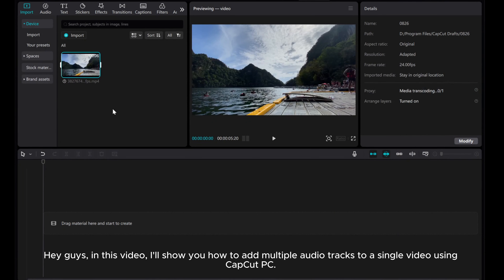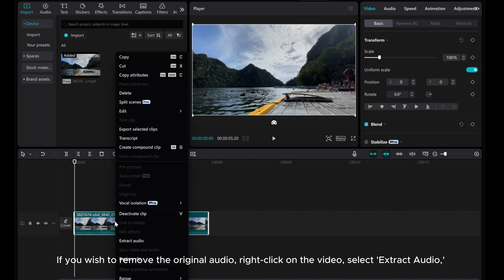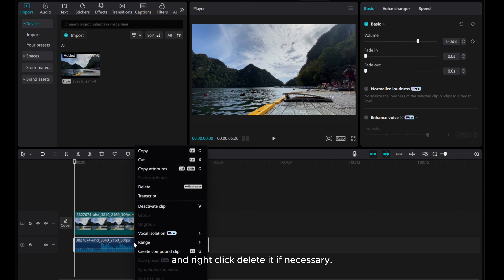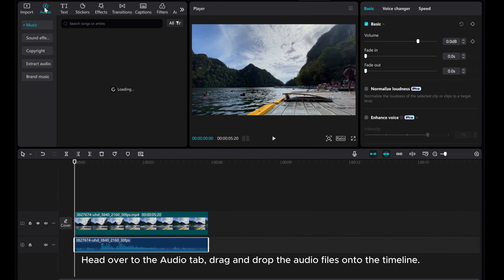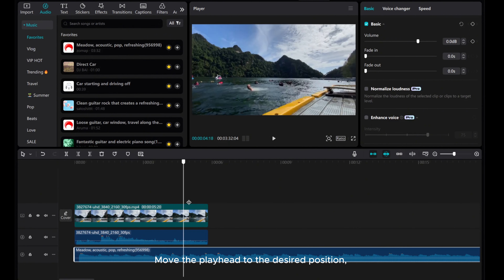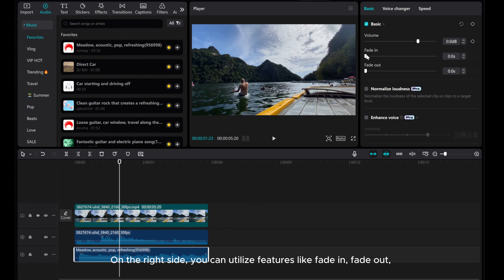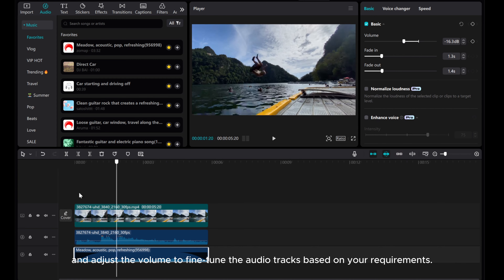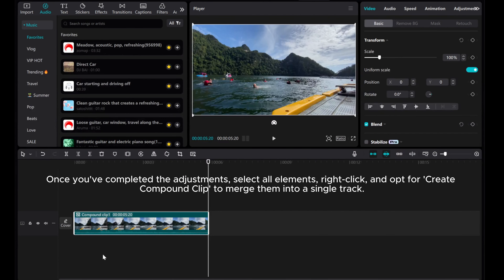How to Add Multiple Audio in a Single Video in CapCut PC | Beginner's Tutorial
Unlock the power of audio layering in your videos with this beginner's tutorial on adding multiple audio tracks in a single video using CapCut PC!